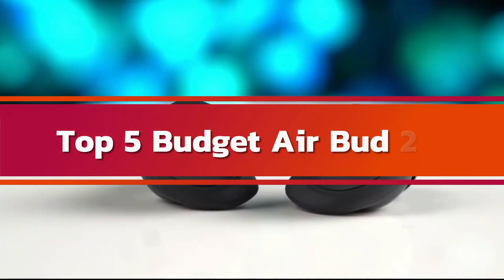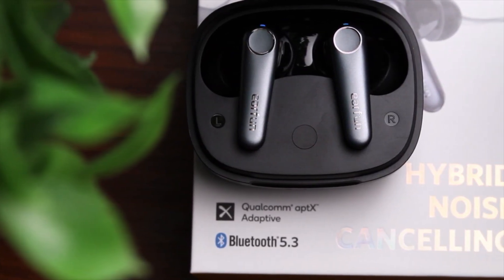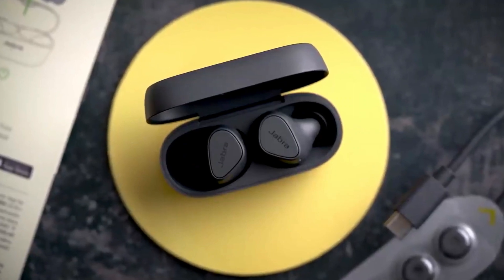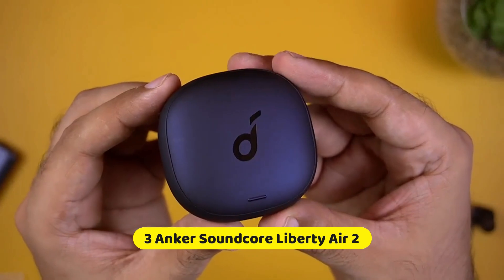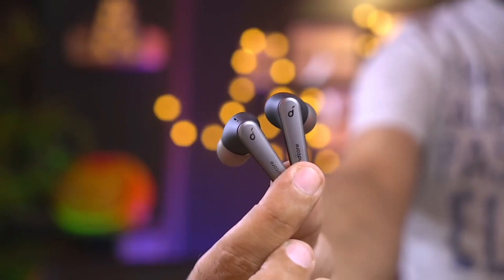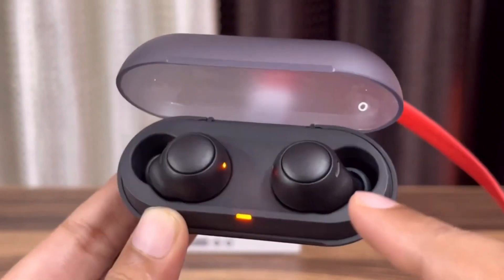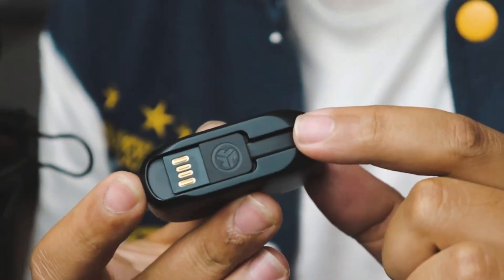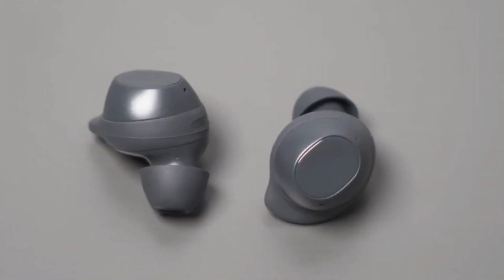TOP 5 Best Air Bud 2024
5.EarFun Air Pro 3✔
4.The Jabra Elite 3✔
3.Anker Soundcore Liberty Air 2✔
2.Sony WF-C500✔
1.JLab Go Air Pop✔

Top Tech Flow is a participant in the Amazon Services LLC Associates Program. I earn through amazon associates from qualifying purchases.